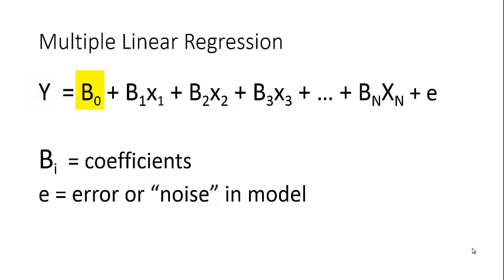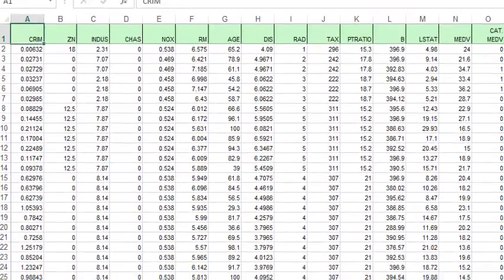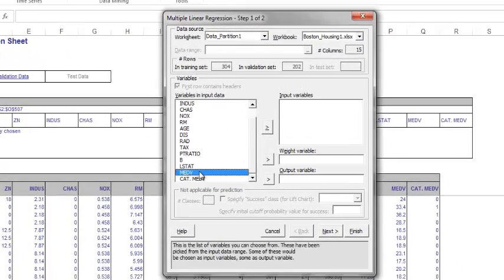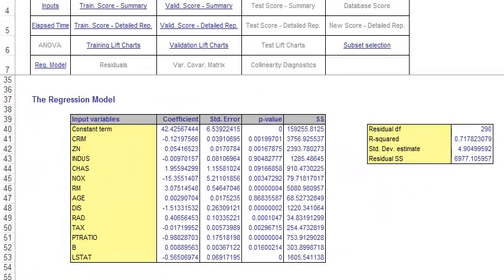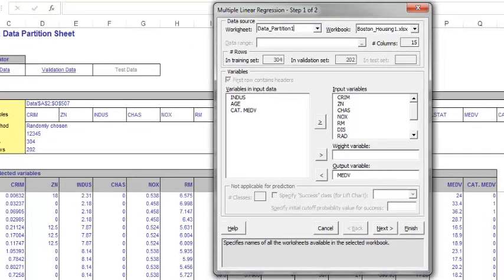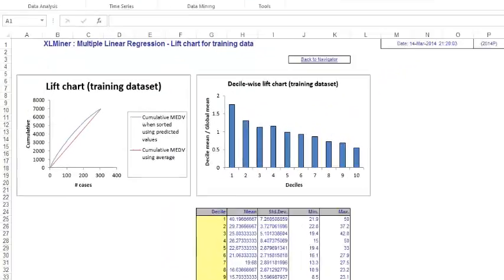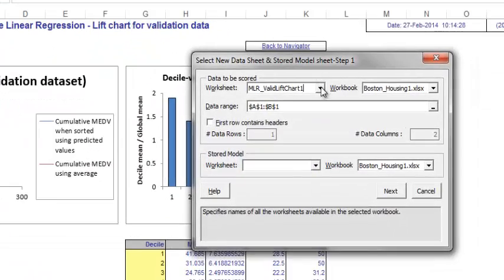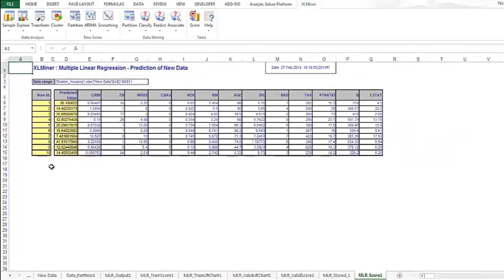Multiple Linear Regressions in XLMiner